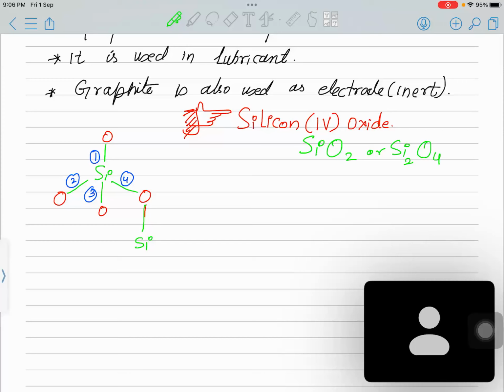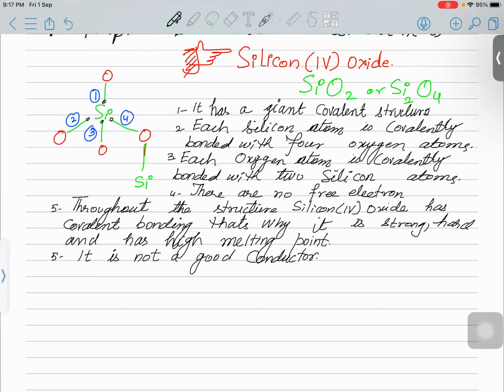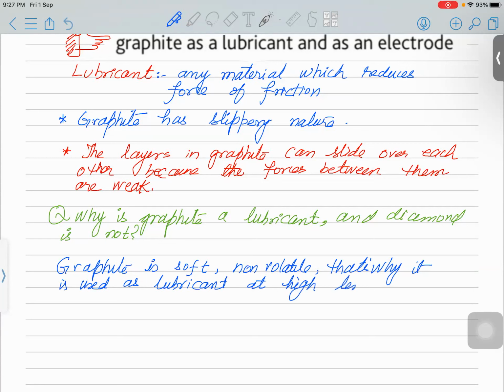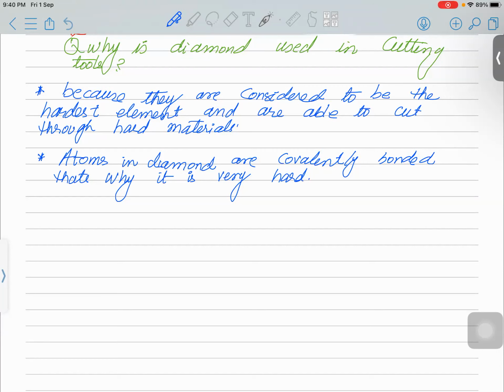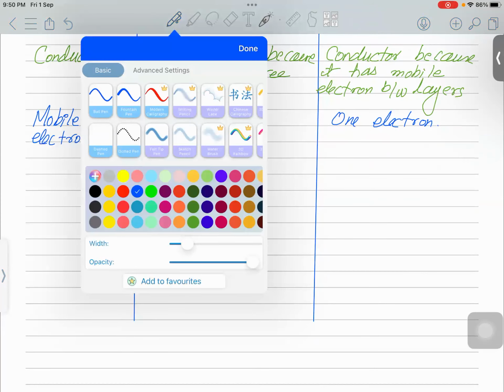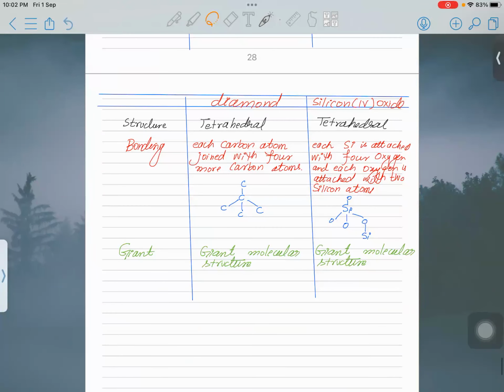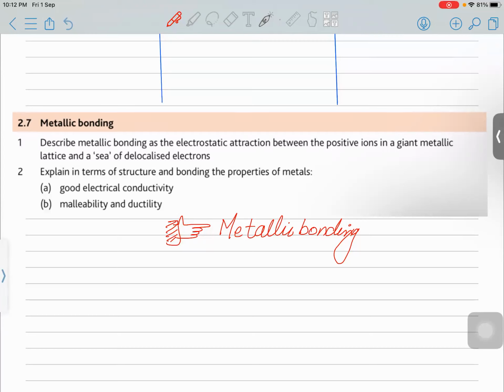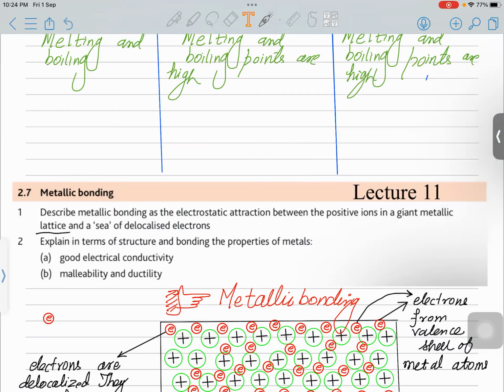O Level Chemistry Lecture 10